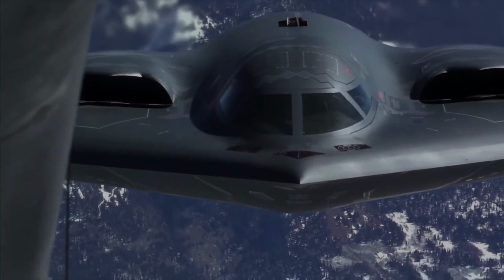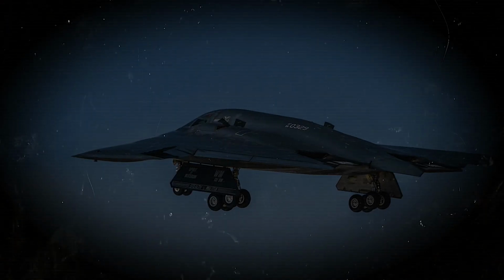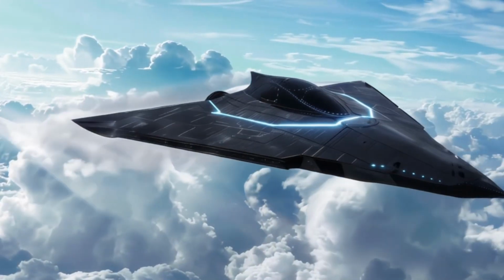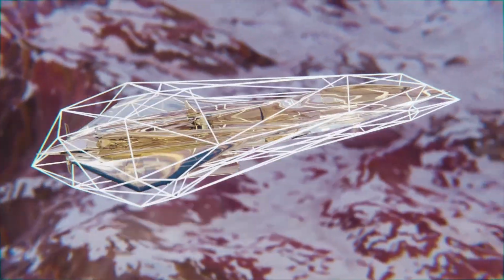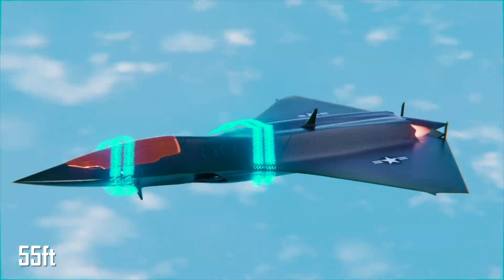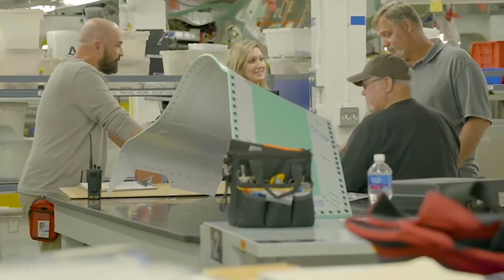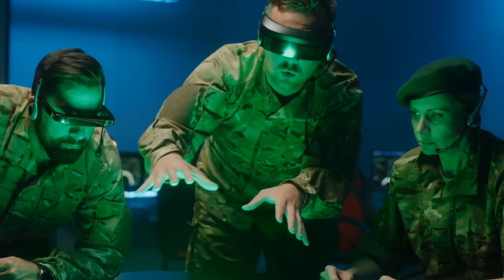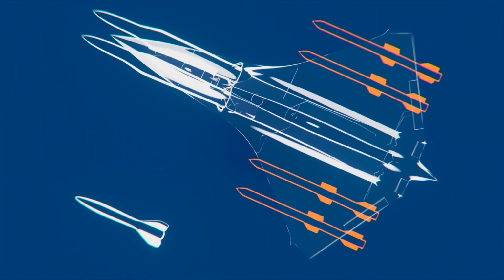NEW B 2 Spirit Stealth BOMBER is a Real BLACK MANTA?!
REAL TR3B Black Manta Spotted! Is This the B2 Spirit Upgrade?
The upgraded B2 Spirit Stealth Bomber could actually be the real-life version of the TR3B Black Manta!
I'm going to break down the incredible features of the upgraded B2 Spirit and explain why some believe it could be linked to the mysterious TR3B Black Manta, so stick around!
Have you ever wondered if the latest military tech is more than just a cool design? Well, a lot of people are scratching their heads about whether the upgraded B2 Spirit Stealth Bomber is actually hiding some serious secrets.